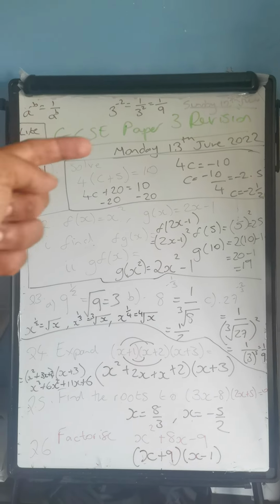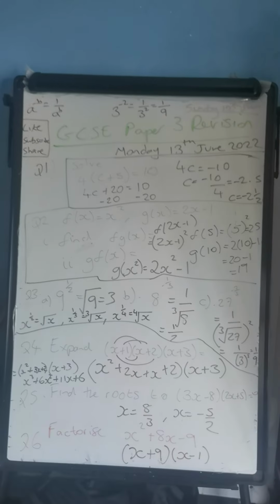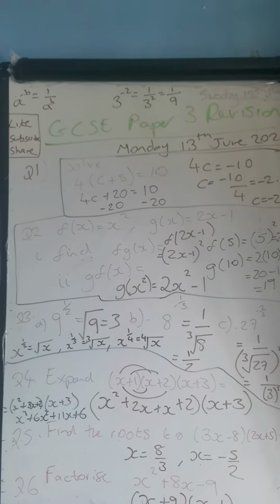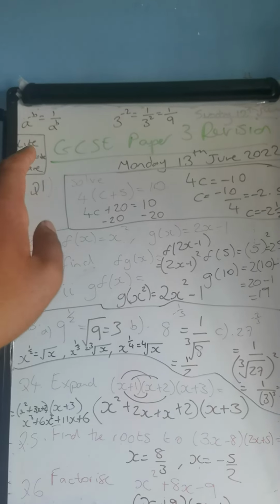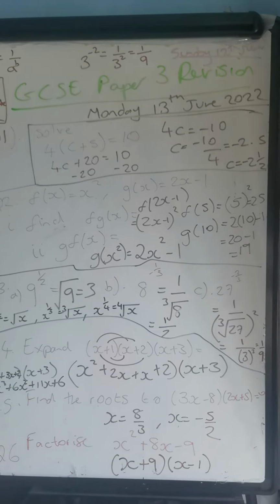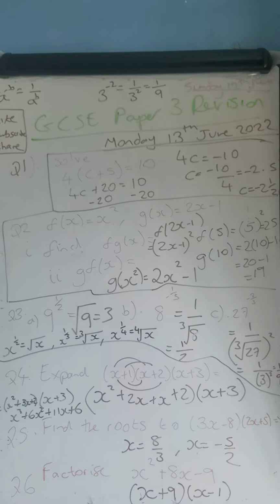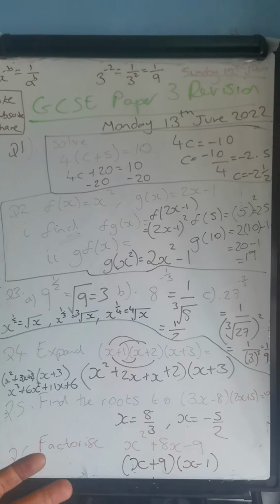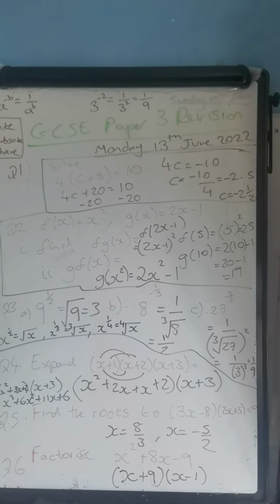Revision Video For Paper 3 GCSE Mathematics Crossover Topics Last Minute Revision Paper 3 13th June!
Dear all
Good luck with your paper 3 gcse maths students!!

Kind Regards

Abdallah W